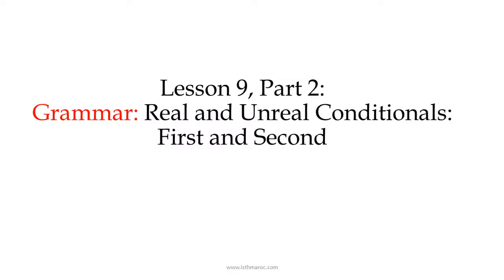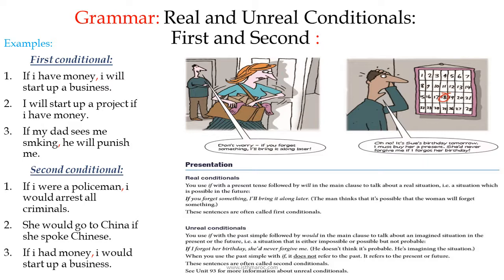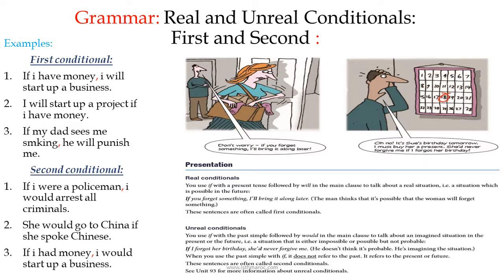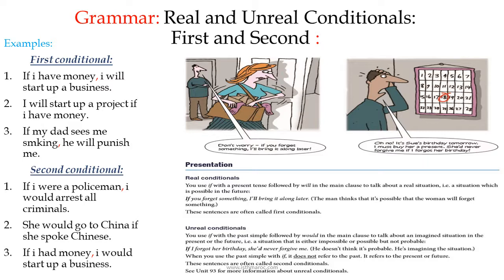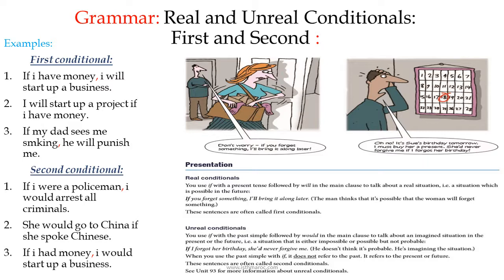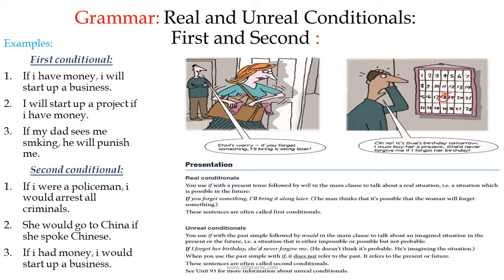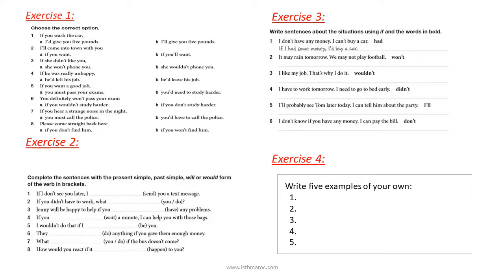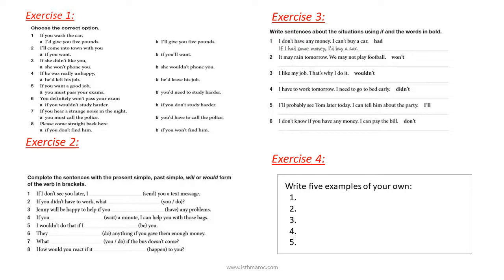1ère année lesson 9 part 2 Grammar Real and Unreal Conditionals First and Second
1ère année lesson 9 part 2 Grammar
Real and Unreal Conditionals First and Second
Formateur : M ZIYANE MOHAMED